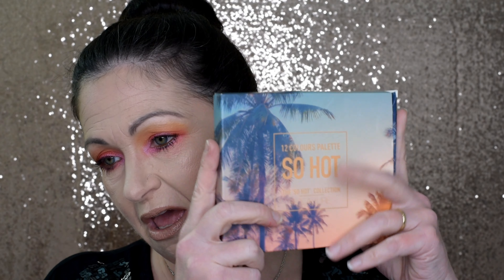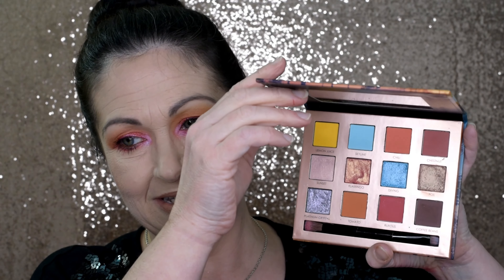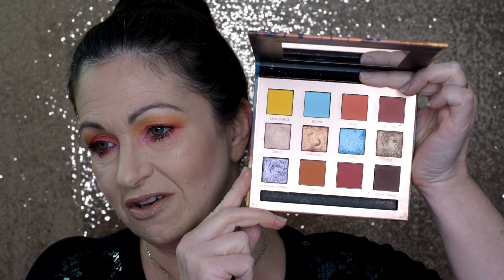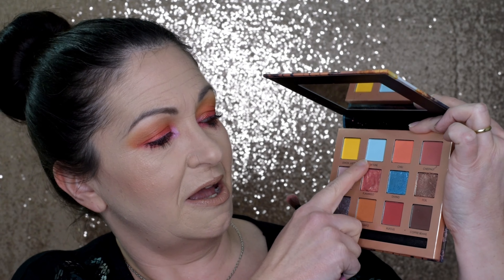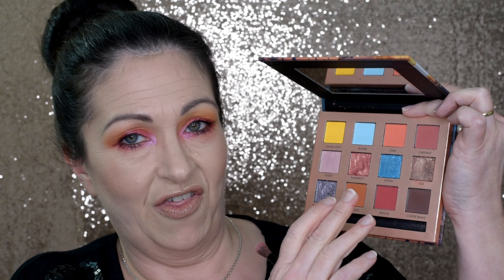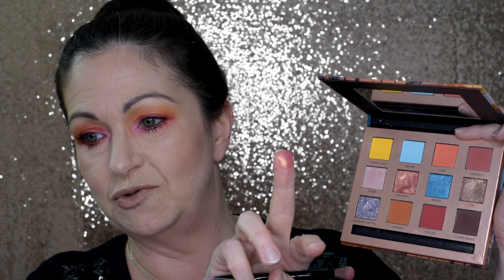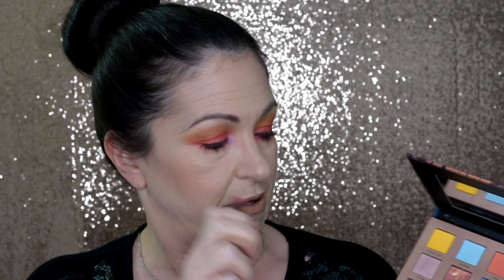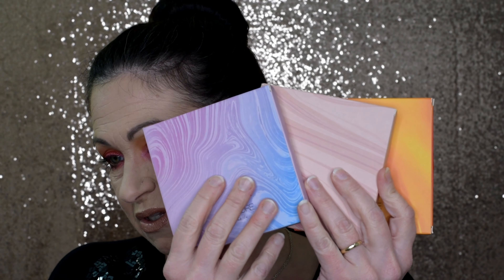Focallure mini haul LATEST EYE PALETTES, Endless Possibilities, cruelty free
Hi Beauty Babes and welcome to my channe;!

Today I bring you. several palettes I have bought from this little unknown brand that is in China. These products are cruelty feee so no bunnies involved. Many people think that because these are made in China, you are taking a risk, but the truth is most makeup is made there.

The formula of these products are incredible and to be honest with you, knock spots of any drugstore brands and even high end stuff I have.

Much love babes xxx